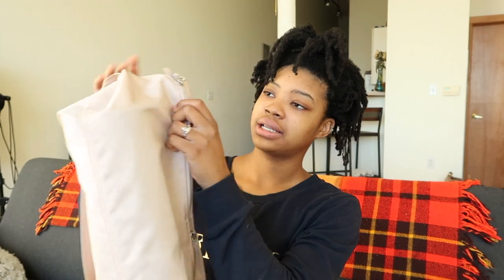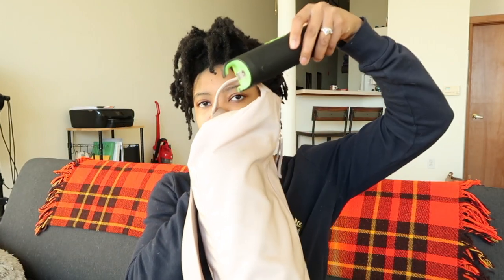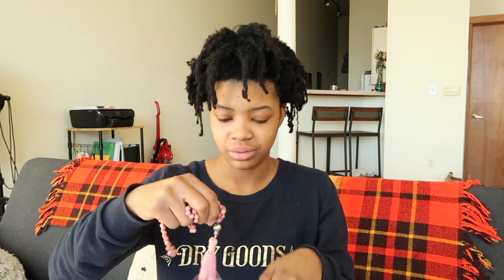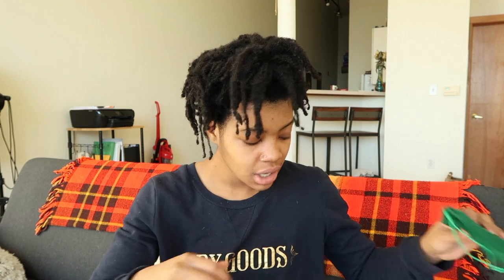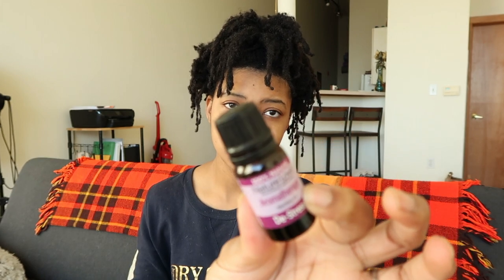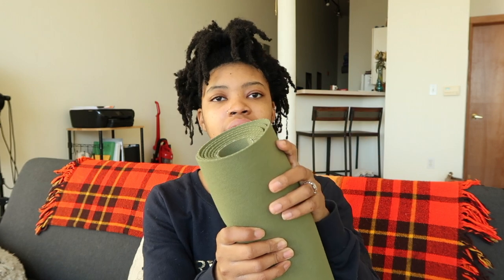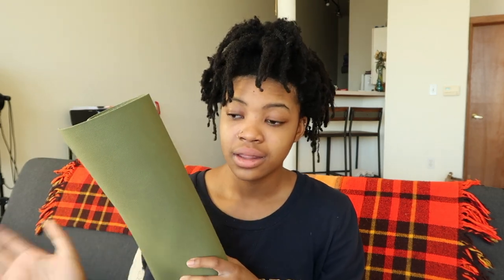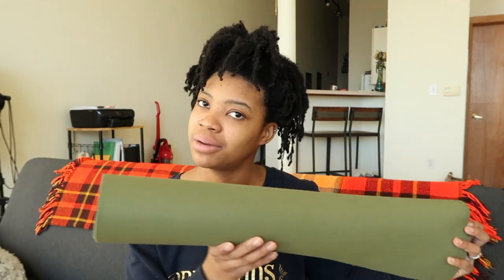WHAT I KEEP IN MY YOGA BAG | THE ESSENTIALS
These are my essentials that I bring to every single one of my yoga classes. Video suggestions are always welcome.